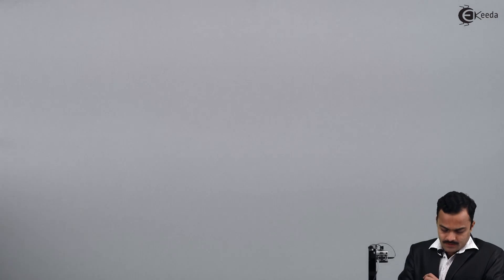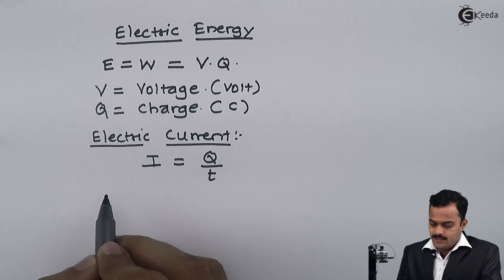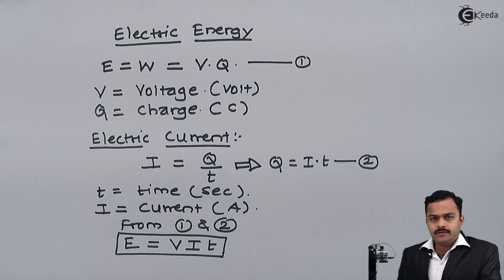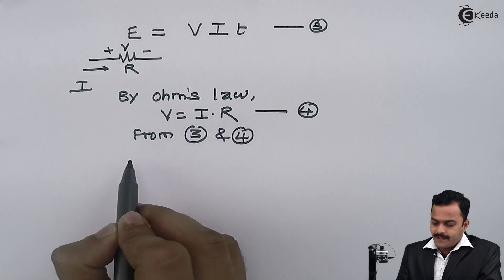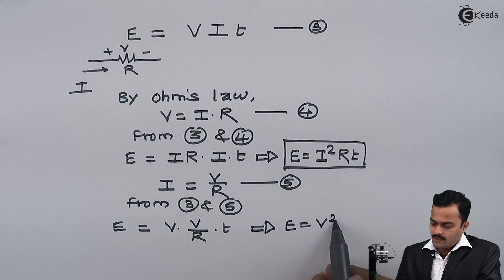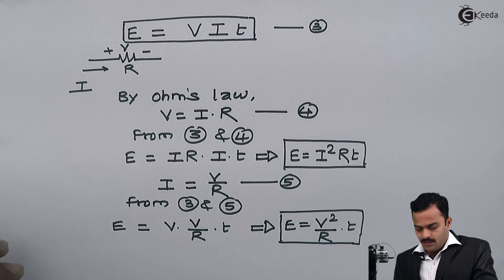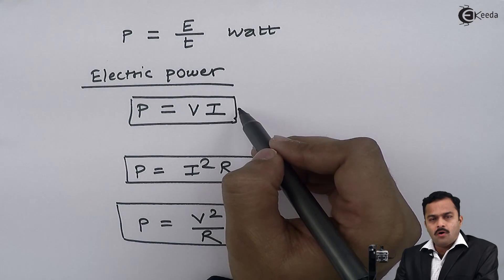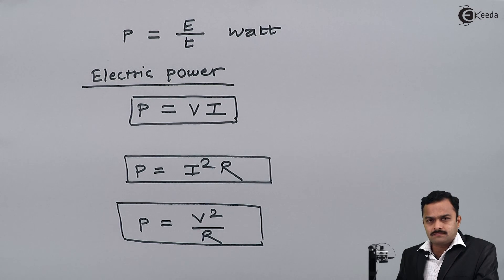Calculation of Power Consumed by Resistance - DC Circuits - Basic Electrical Engineering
Video Name - Calculation of Power Consumed by Resistance

Watch the video lecture on the Topic Calculation of Power Consumed by Resistance of Subject Basic Electrical Engineering by Professor Hemant Jadhav. Watch the Complete lecture on Engineering Academics with Ekeeda.

Happy Learning.